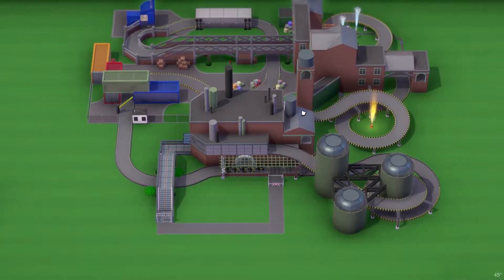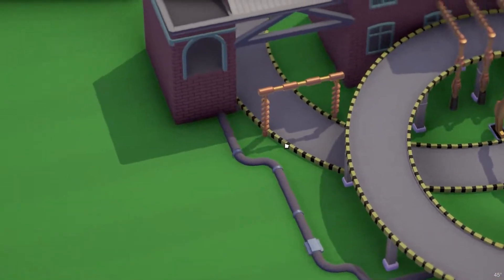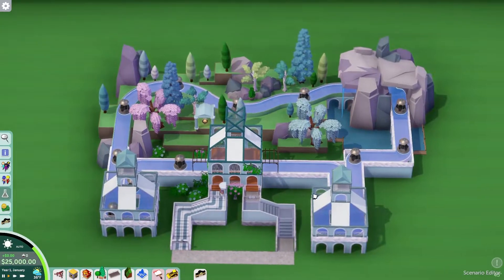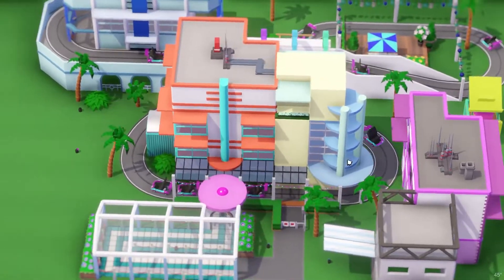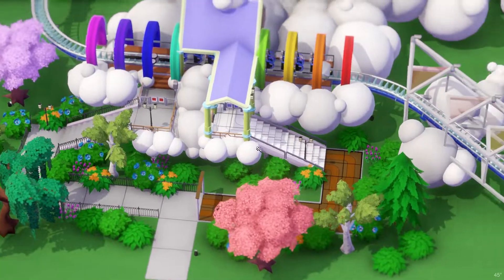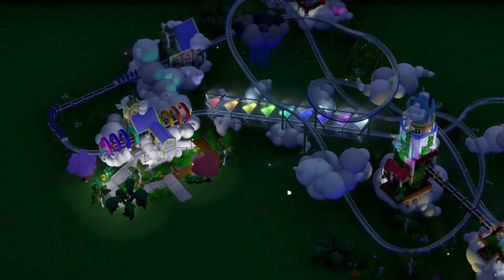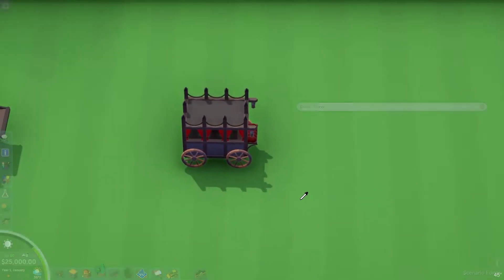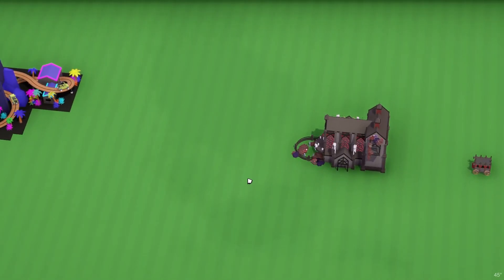RoboFlamingo Overview // Parkitect Designer Highlights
An overview of Robo's blueprints!